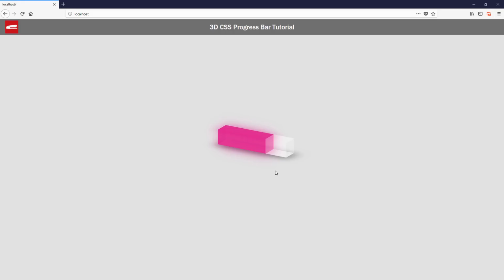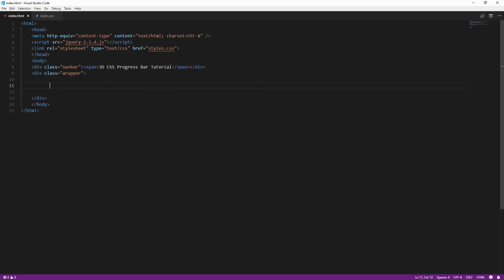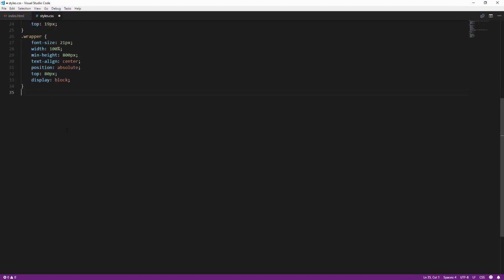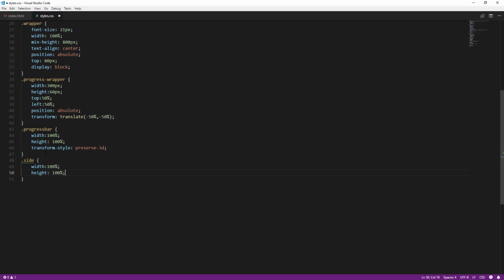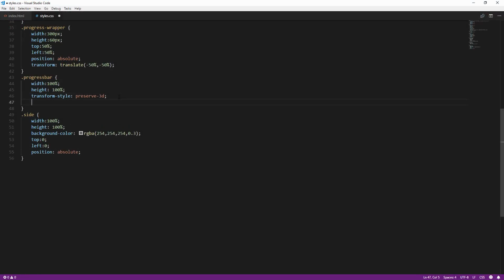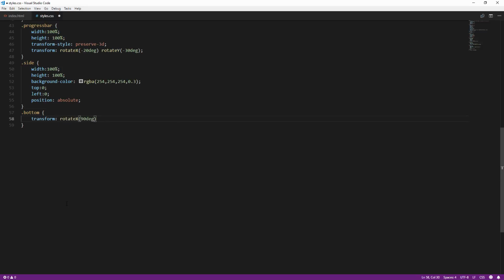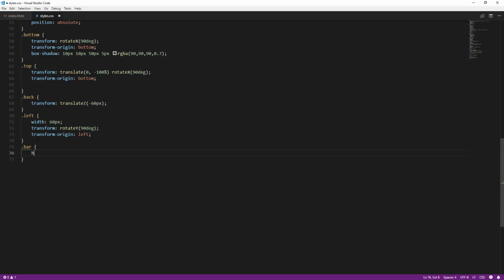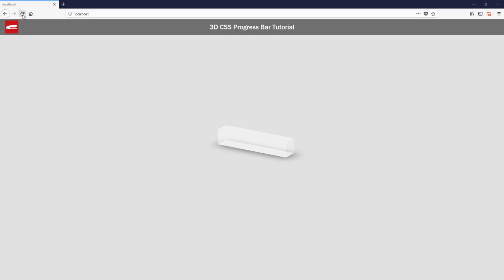DIY 3D CSS Progress Bar Tutorial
5 minutes tutorial on how to make 3D CSS Progress Bar using just CSS from scratch. Source Code